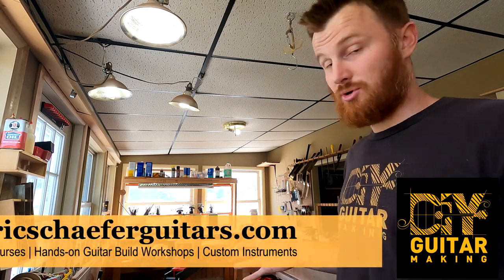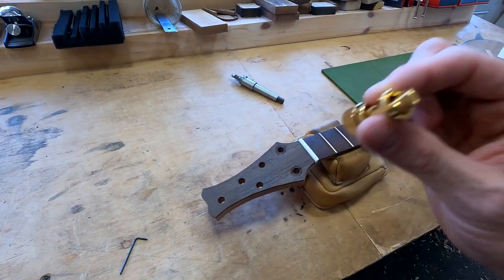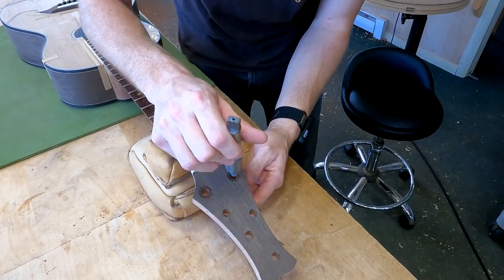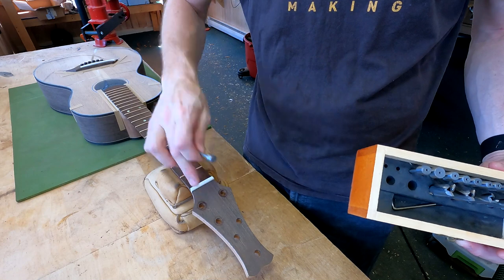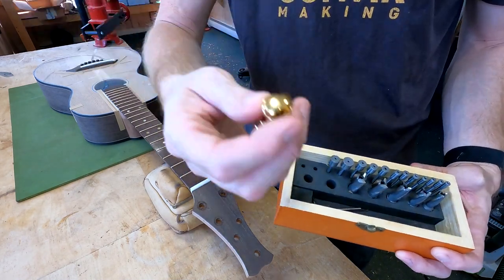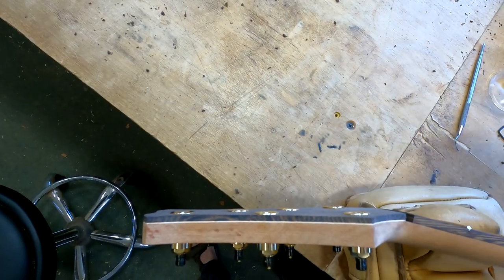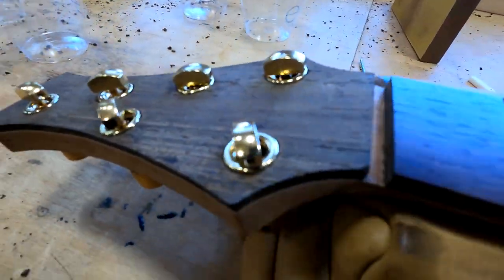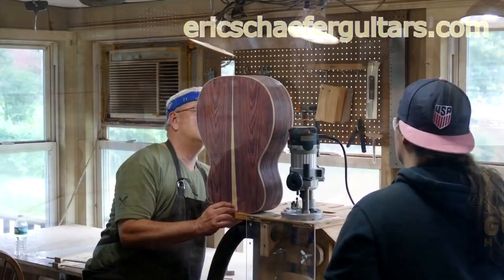How to Countersink Tuners | Guitar #86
In this episode of DIY Guitar Making, I am back to work on Guitar #86, a Parlor Guitar with Wenge back and sides. I am installing Steinberger gearless tuners, and recessing the tuners into the headplate.